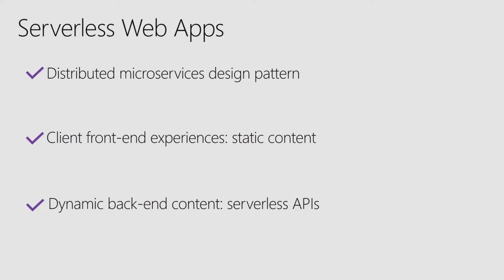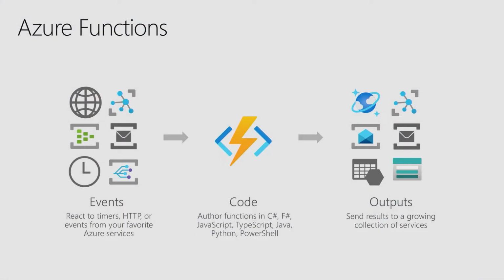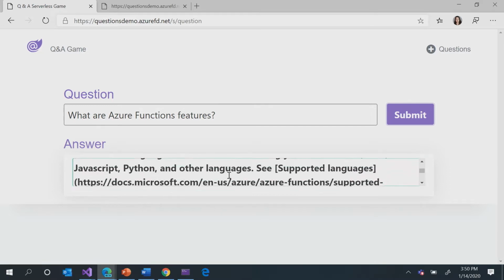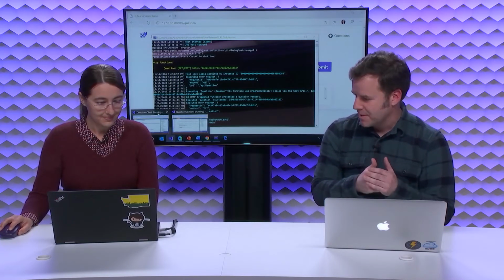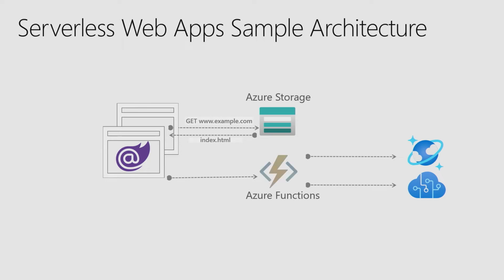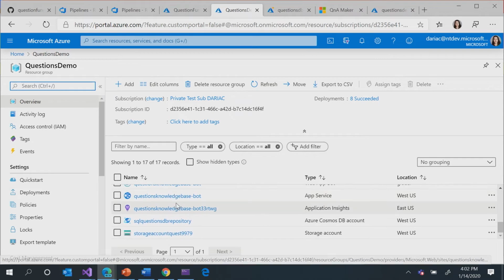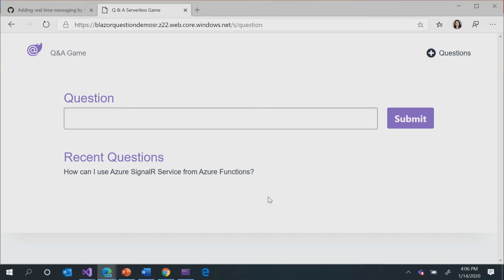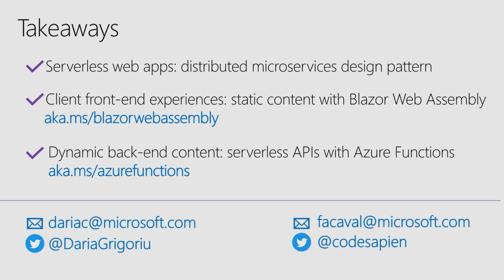Focus on Blazor Build Serverless Apps with Blazor